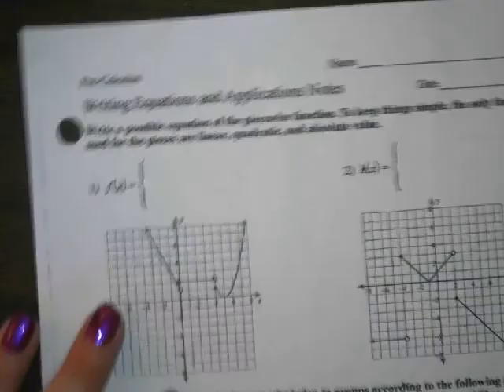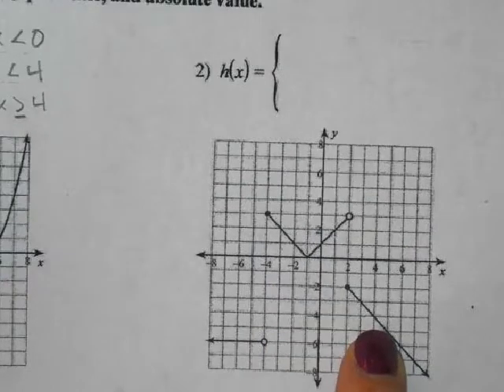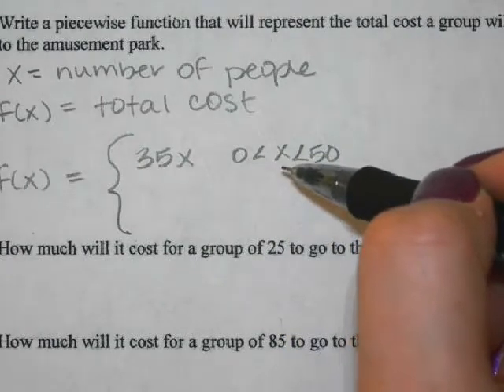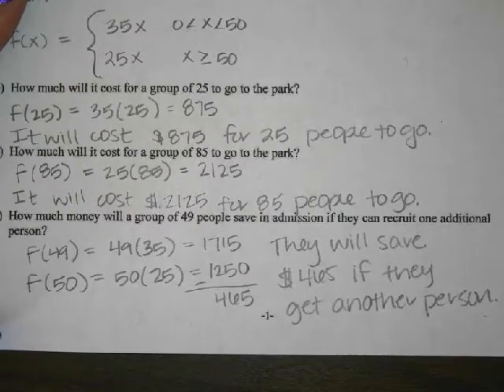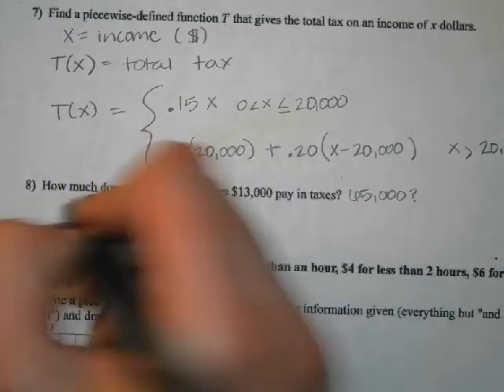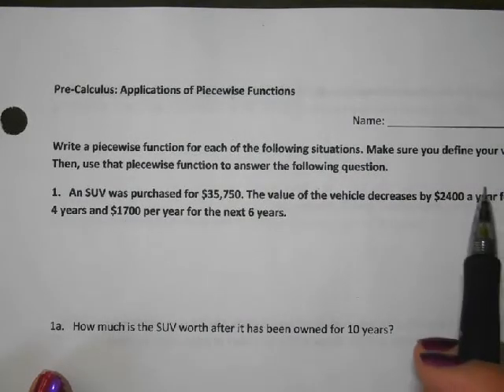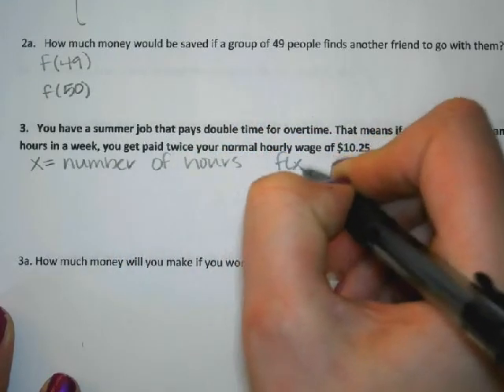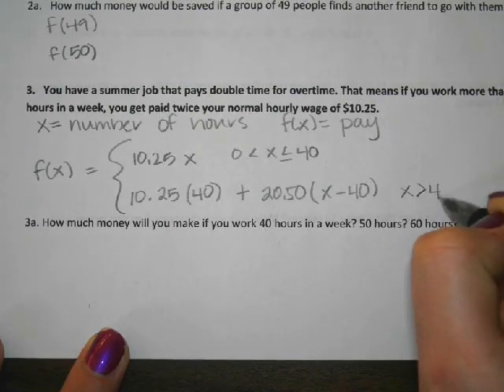Writing Equations of Piecewise Functions